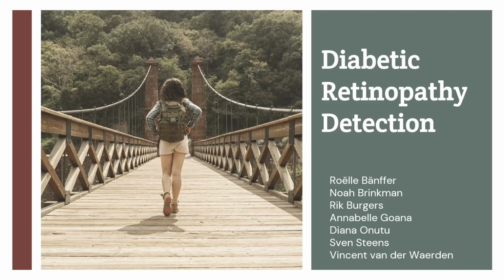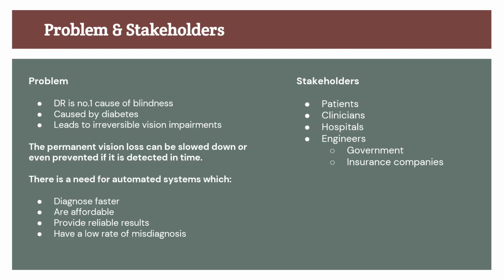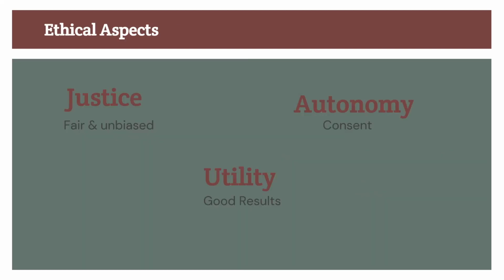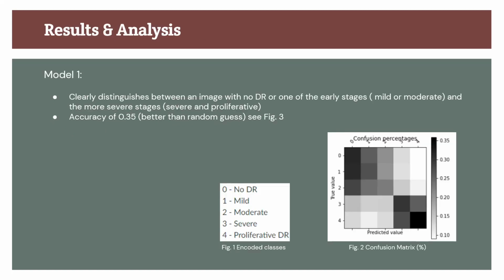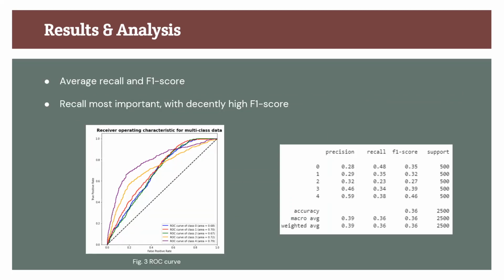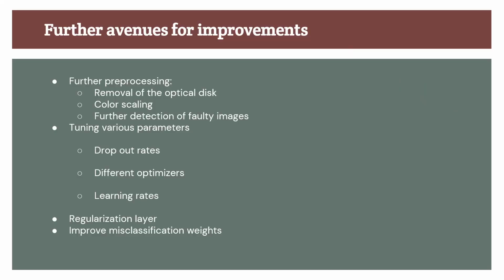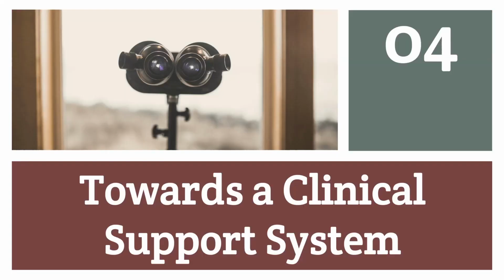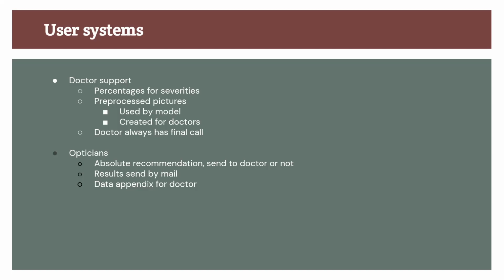Sprint 2 DC1 Group 3